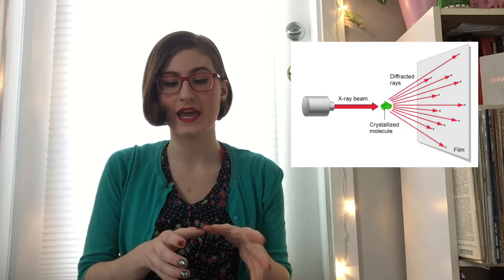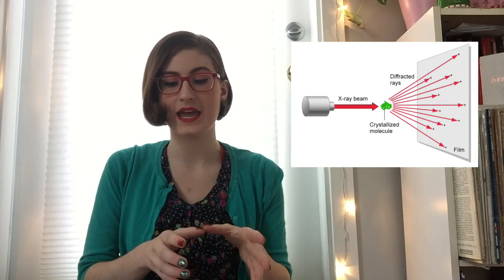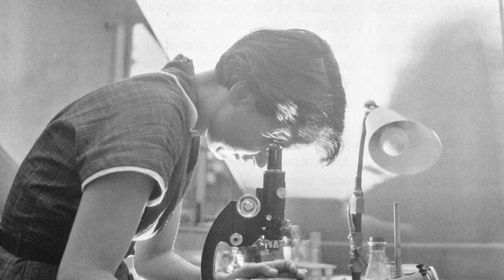Rosalind Franklin, X-Ray Crystallography, and the Controversial Discovery of the Structure of DNA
**Apologies for the odd video speed!!**

My name is Julia Schexnayder and this is my lecture on Rosalind Franklin's work with X-ray crystallography and her contribution to the discovery of the double helix structure of DNA. This video lecture is for the 2017 Cards Against Humanity Science Ambassador Scholarship.